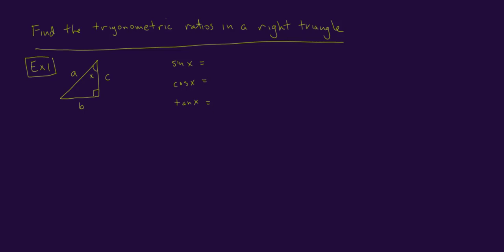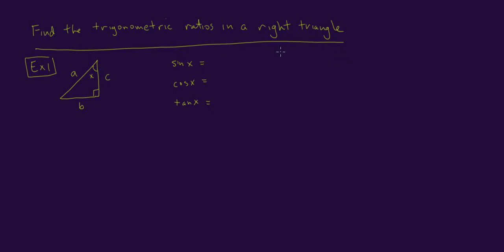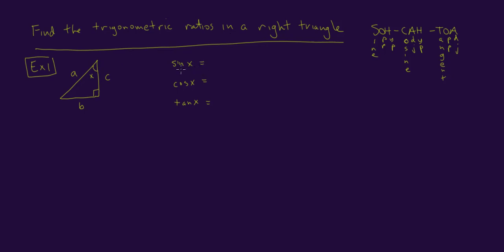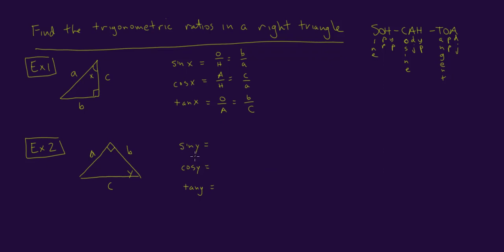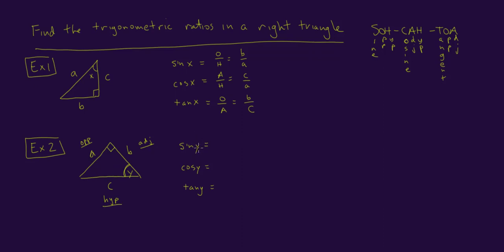Finding Trig Ratios in Right Triangles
Here we find the basic three trigonometric values in a right triangle.